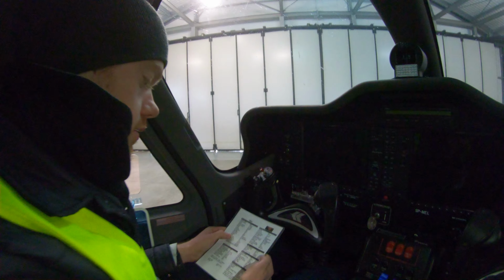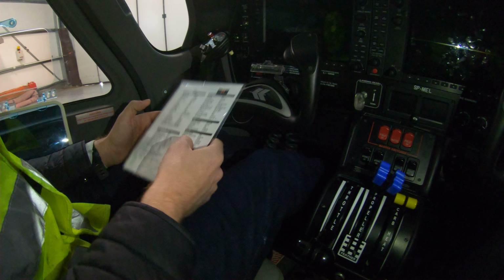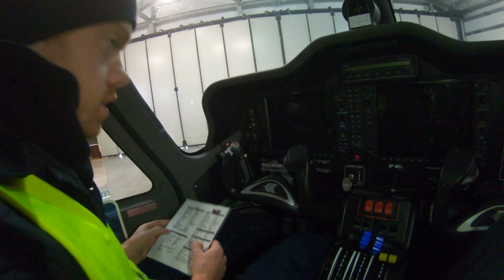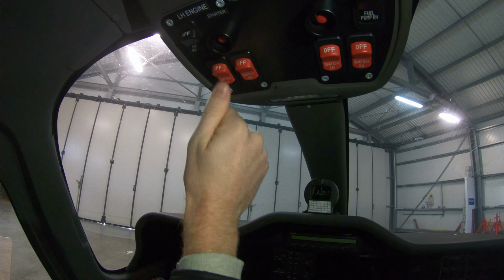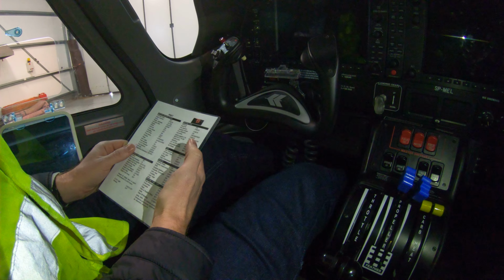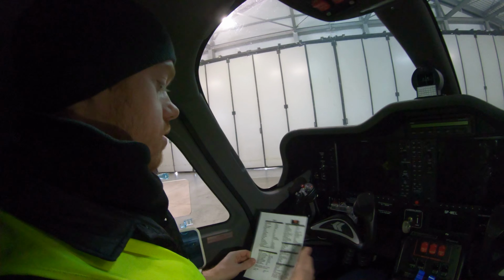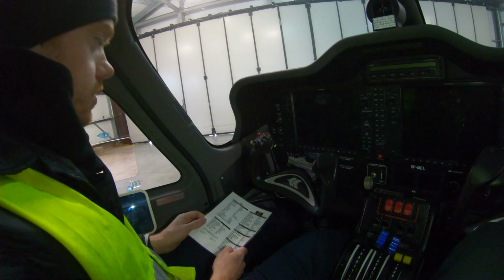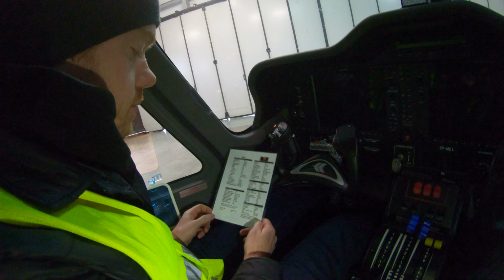Bartolini Air Tecnam P2006T Checklist (Run Up and Before Take Off)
Bartolini Air Tecnam P2006T Run Up and Before Take-Off Checklist
You must call out the checklist before starting it and then after you finished it, say out loud that the specific "checklist completed"
It is called a checklist because you check on a list what to do, not to forget any items. Always have 2 checklists with you, I used the regular one and a smaller one that I could clip on the yoke in case I would need it. Sorry for the quality of the sound and sorry for the thing that the aircraft was parked and you couldn't really see the real thing. But, during my training, it was so intense, I did not have the time to make too many videos in which to explain procedures. I wish I had some help before my training, that is why I am doing this now. To help other students that might fly with me in an Airbus or Boeing later on! Cheers!